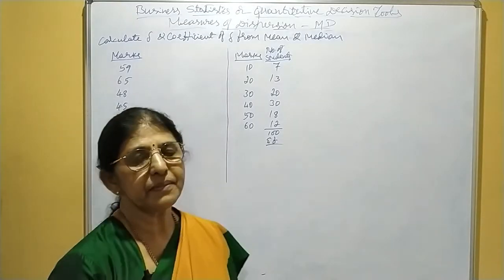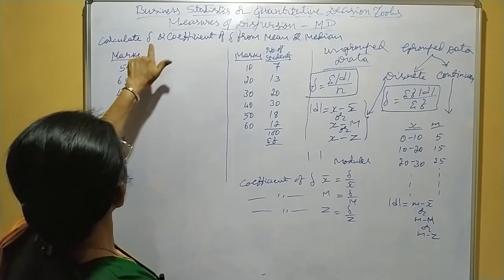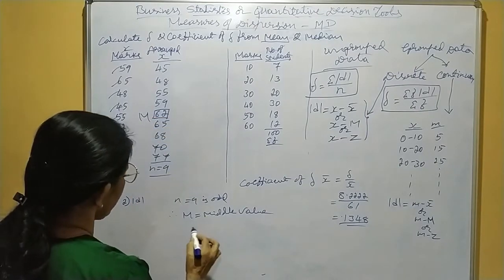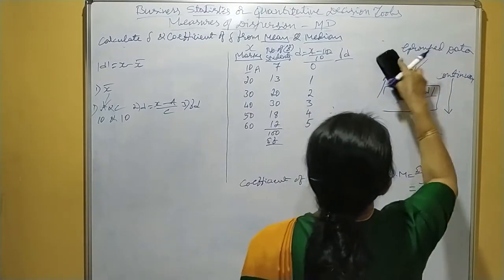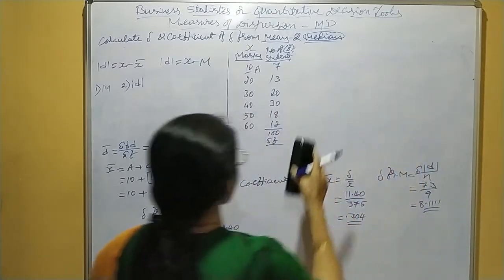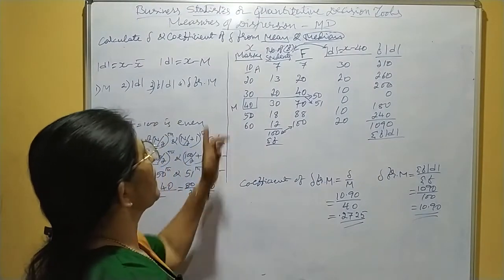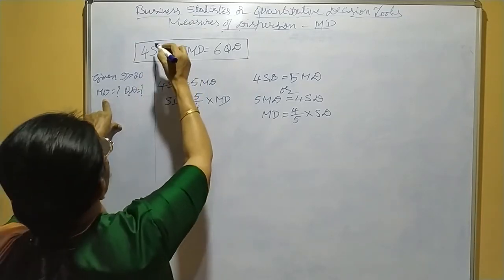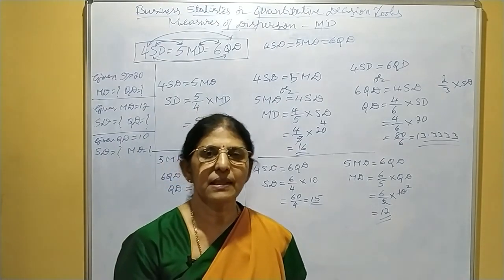33. Business Statistics: Measures of Dispersion(7)